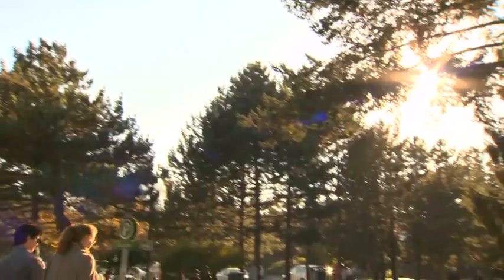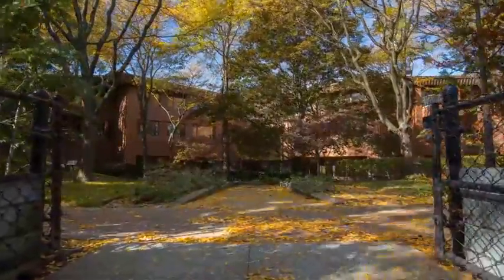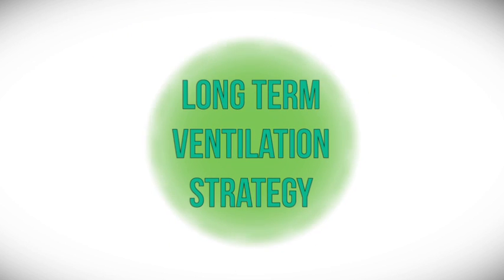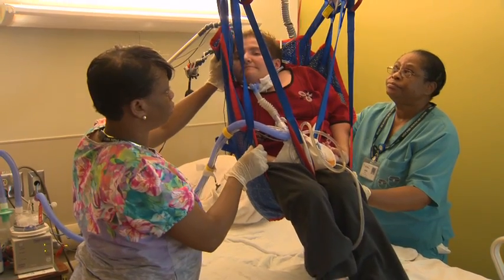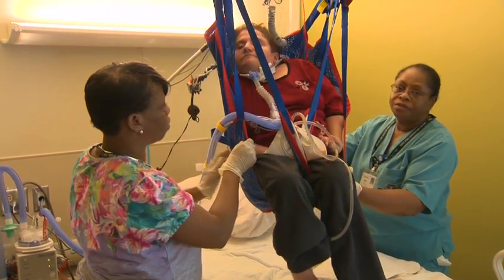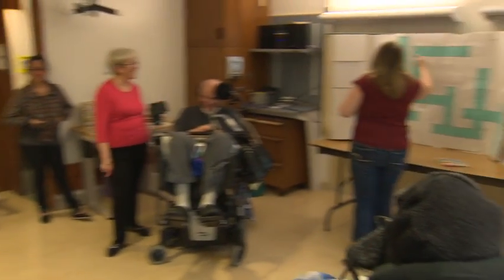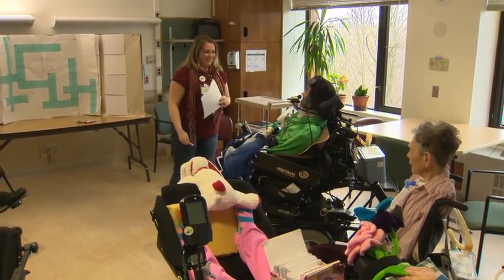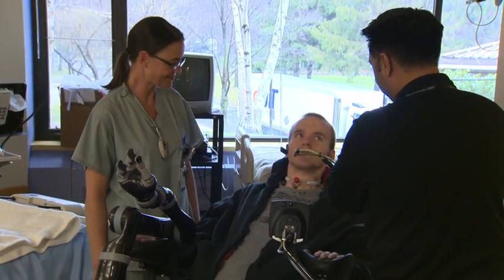West Park Healthcare Centre Long-Term Ventilation Strategy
West Park has developed and implemented a long-term ventilation strategy along with a number of health service providers from across Toronto to help move patients from intensive care units into more appropriate settings. This is achieved through three main services...CAVC (Chronic Assisted Ventilatory Care), Transitional Ventilatory service and Home Ventilation Training.